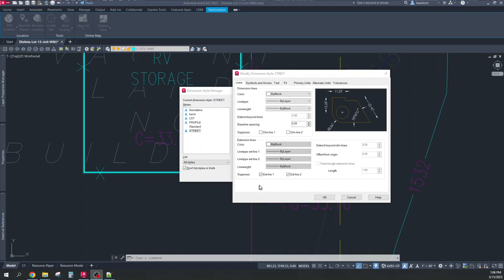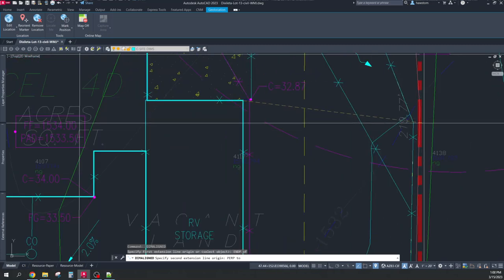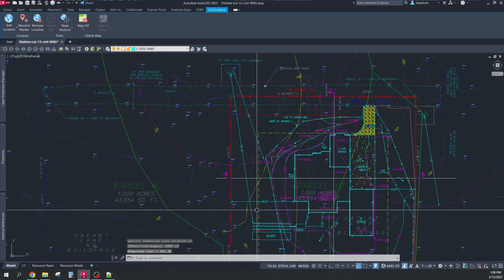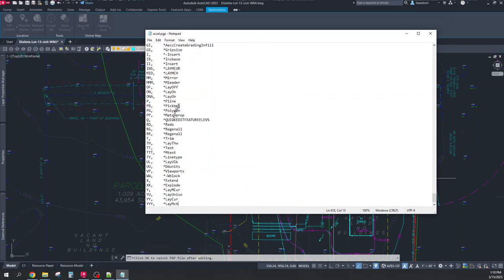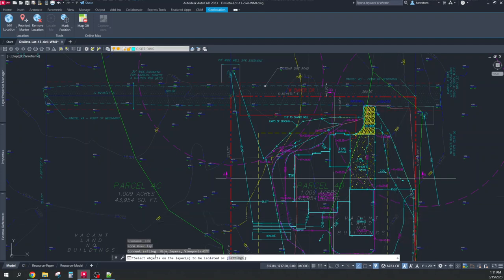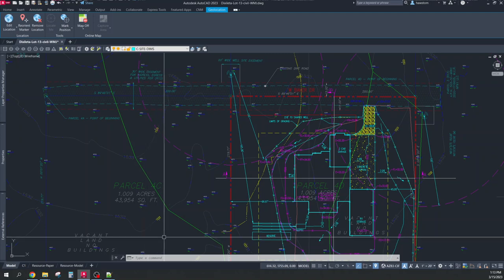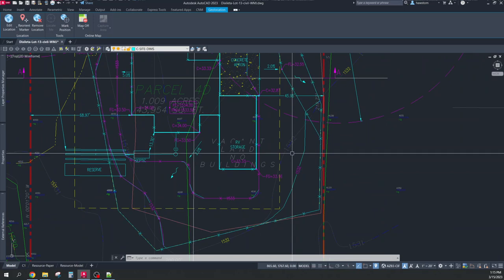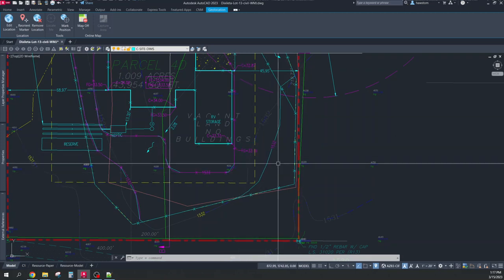Civil engineering AutoCAD dimensions—efficient and accurate